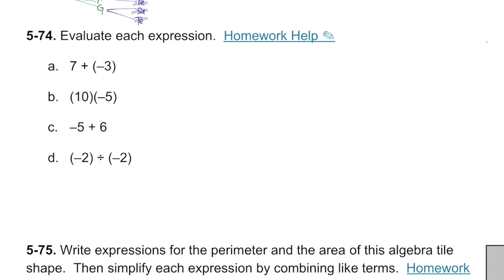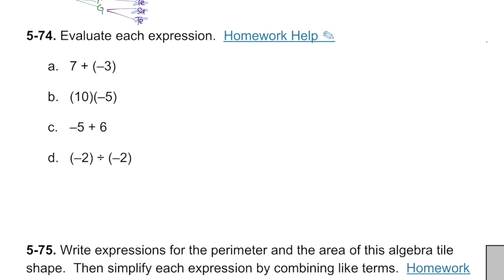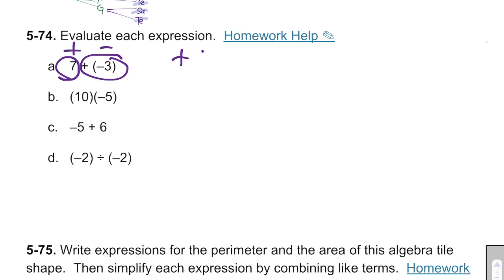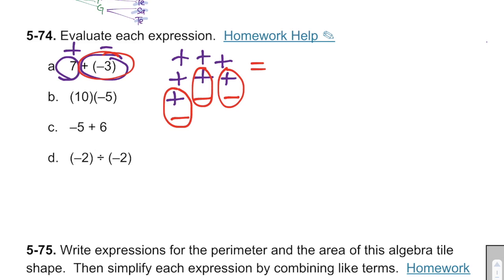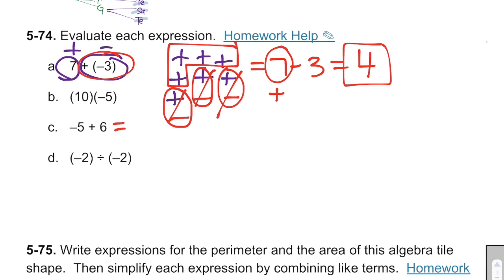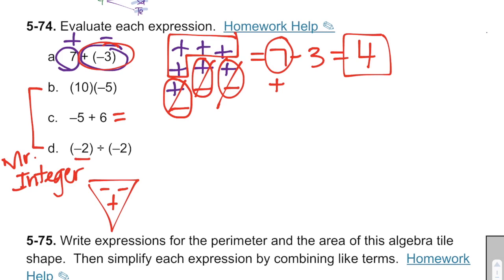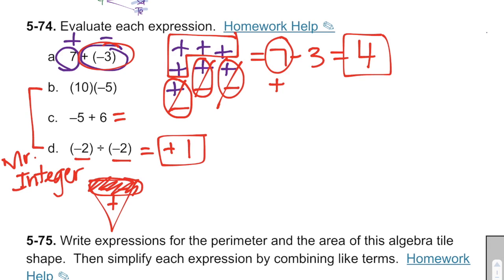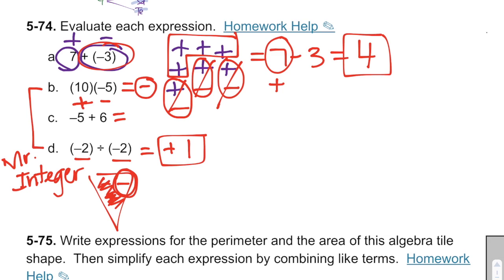#5-74 Math 7-525PWS Tutorials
This video is about #5-74 Math 7-525PWS Tutorials